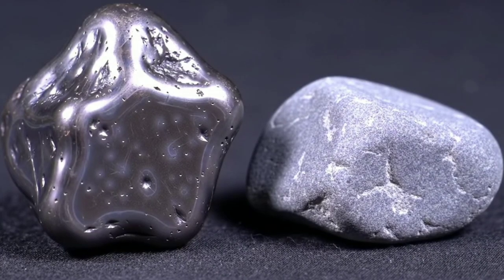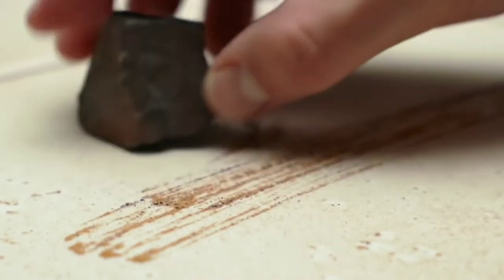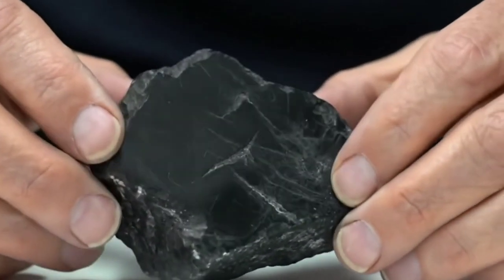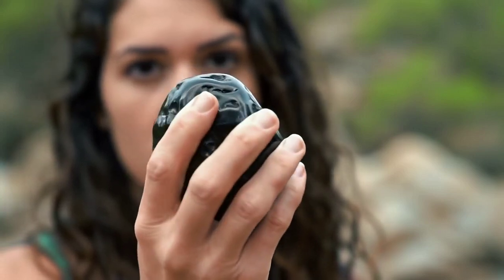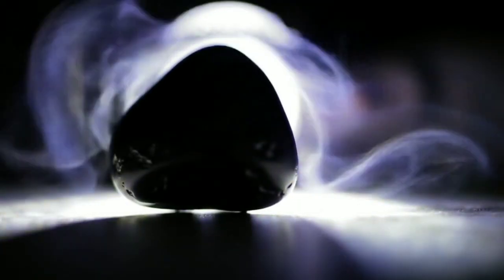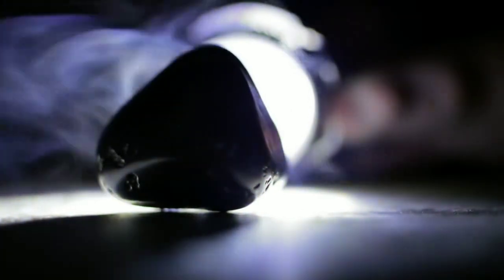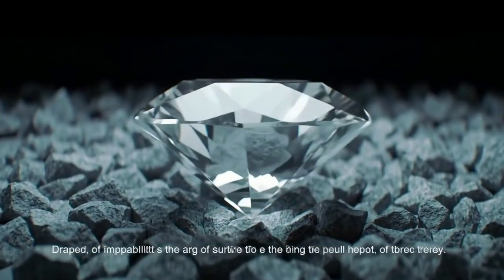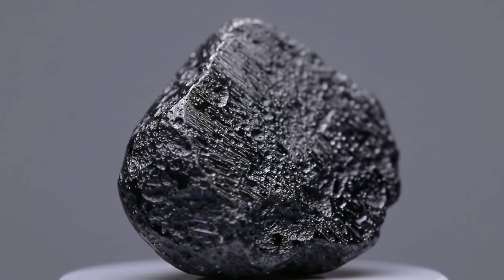how to test carbonado black diamond at home fake VS reyal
In this video, we’ll learn how to test a raw black diamond at home — step by step — using simple tools you already have.

First, let’s understand what a black diamond really is. Black diamonds, also called carbonado, are among the toughest and most mysterious gemstones on Earth. Their surface is dark, porous, and they don’t sparkle like white diamonds. Because of their rough texture, testing them requires different methods than testing clear diamonds.

Let’s begin the first test — the scratch test.
Take a piece of glass or a mirror. Gently scratch it with the edge of your stone. If your stone leaves a visible scratch line without being damaged itself, it might be diamond. Black diamonds are harder than glass — glass has a hardness of about 5.5, while diamond is 10 on the Mohs scale. Remember: always be gentle, and don’t use too much force.

Now, move to the second test — the heat test.
Hold your stone with tweezers and heat it with a lighter for about 30 to 40 seconds, then drop it immediately into cold water. A real diamond will not break or crack because it resists sudden temperature changes. Fake stones or crystals will likely shatter or lose color.